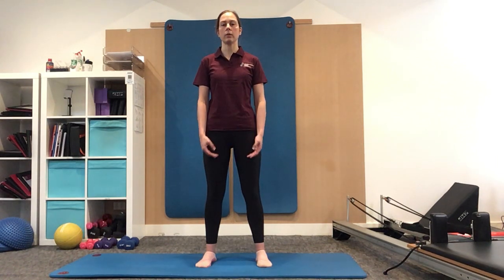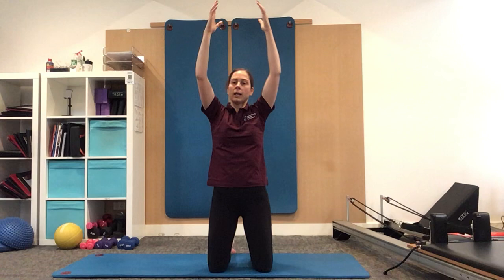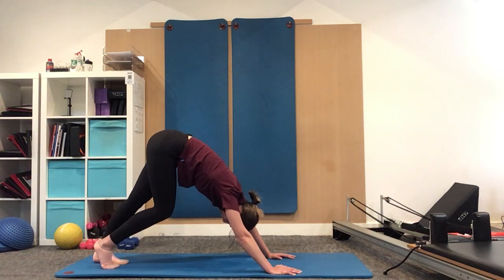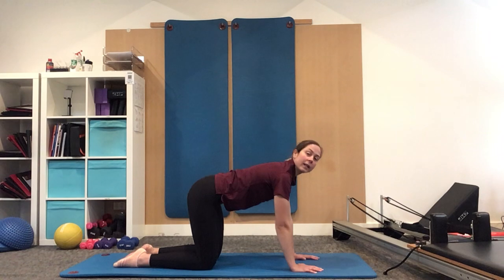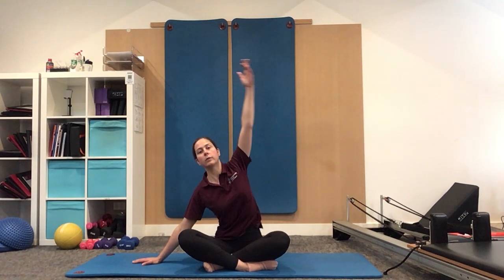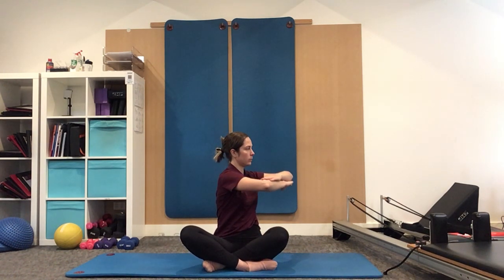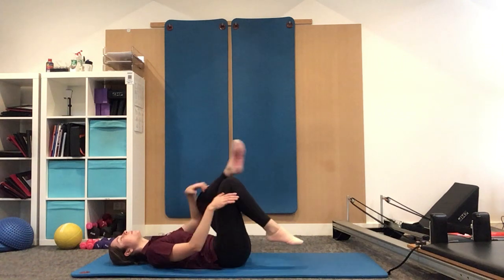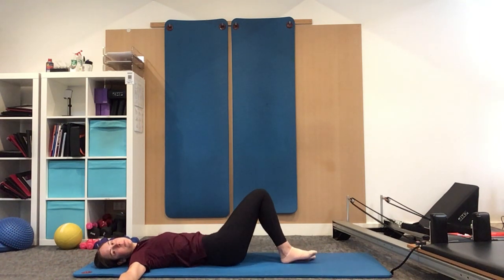Stretch and Lengthen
Relax and take some time for yourself with this stretching/mobility Pilates session with Peta during lockdown 6.0